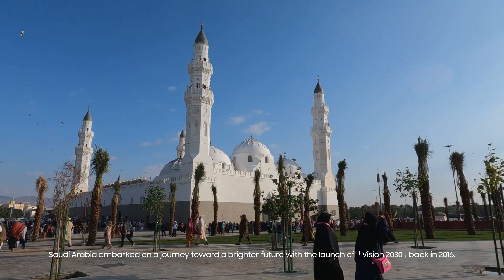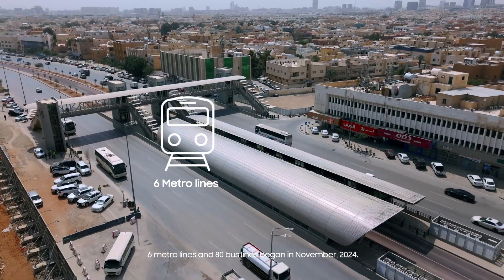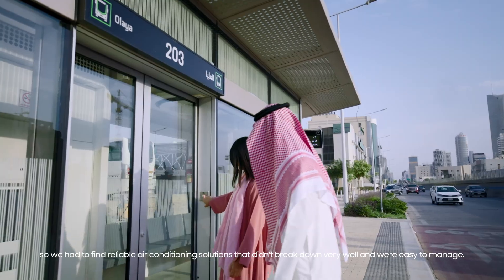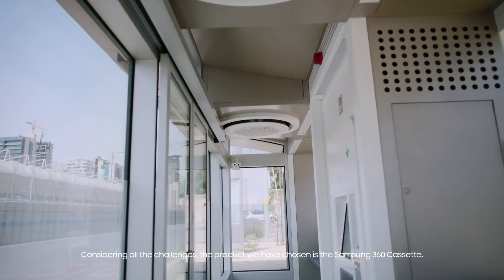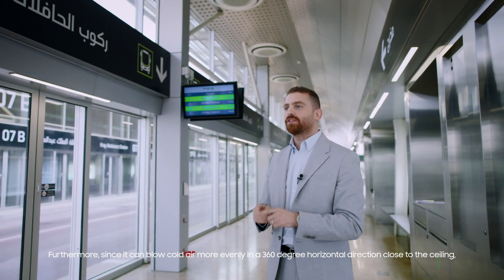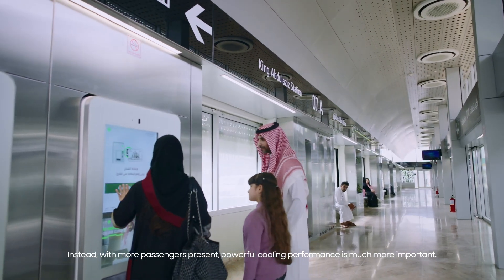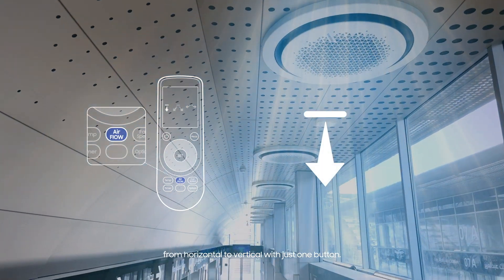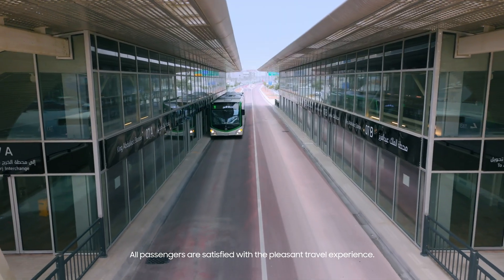Samsung HVAC Case Study: Transportation | 360 Cassette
Samsung 360 Cassette: The Ideal Choice for High-Traffic Projects
The Samsung 360 Cassette has been selected as the perfect solution for this project, thanks to its blade-less design, advanced cooling technology, and WindFree™ technology. Its ability to emit air evenly in all directions ensures consistent comfort across wide spaces, while WindFree™ eliminates direct wind for a pleasant environment. Additionally, its powerful cooling performance is designed to handle large crowds, making it an excellent choice for high-traffic areas.

00:00 Intro
01:14 360 Even Cooling
01:41 Powerful Cooling
02:23 Summary & Closing

Q. Why is the Samsung 360 Cassette ideal for high-traffic areas?
Its powerful cooling performance and even air distribution make it perfect for covering wide spaces and managing large crowds efficiently.

Q. How does the Samsung 360 Cassette enhance comfort in busy environments?
With WindFree™ technology, it eliminates direct wind, creating a comfortable and draft-free atmosphere even in high-traffic areas.

Q. What makes the Samsung 360 Cassette’s design stand out?
Its blade-less design not only ensures safety but also allows for seamless integration into any space, enhancing both functionality and aesthetics.